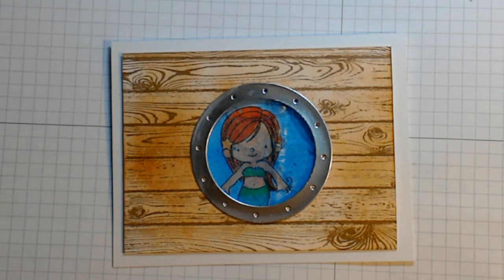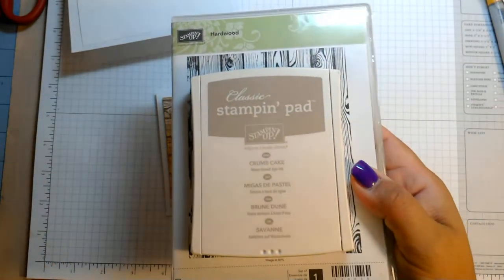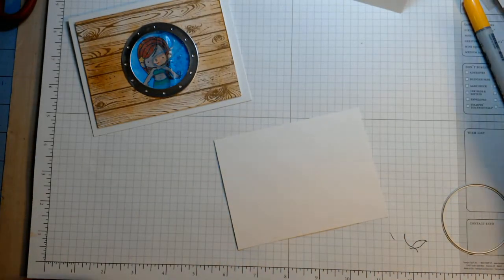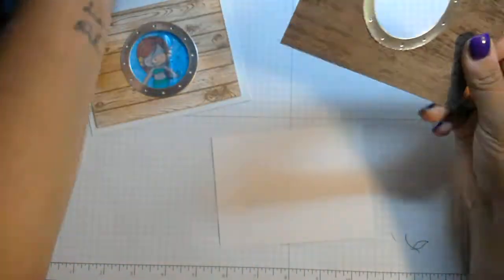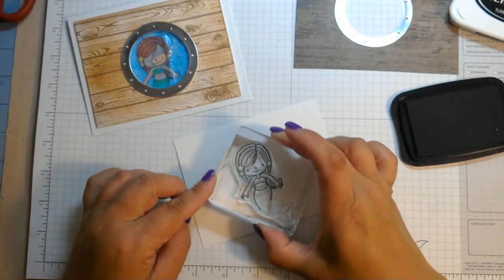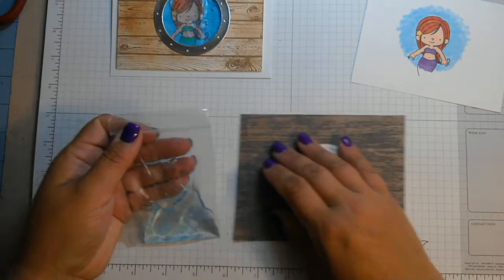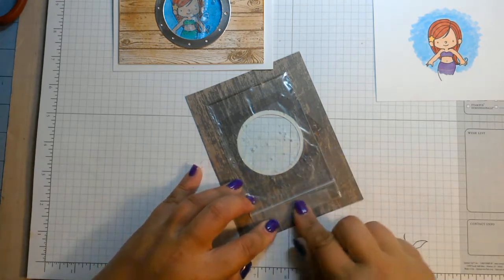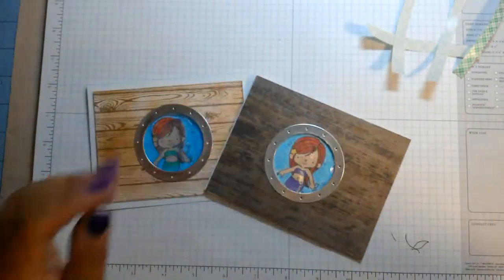gel filled "water" card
MFT mermazing card with porthole die.  SU hardwood stamp & wood textures paper.